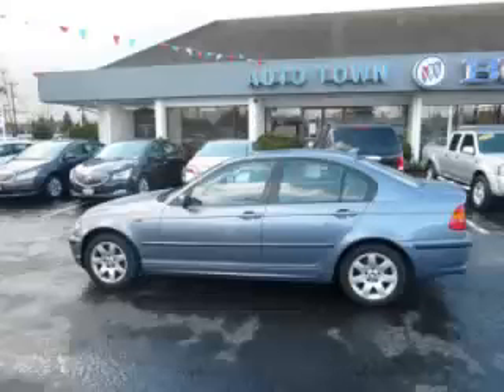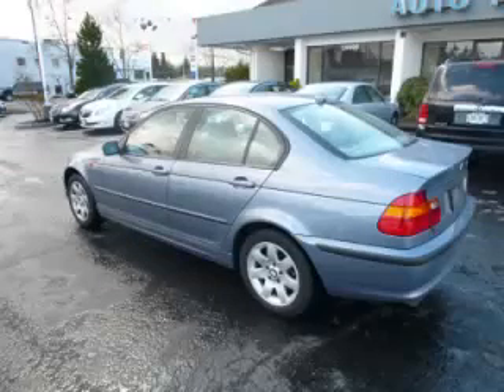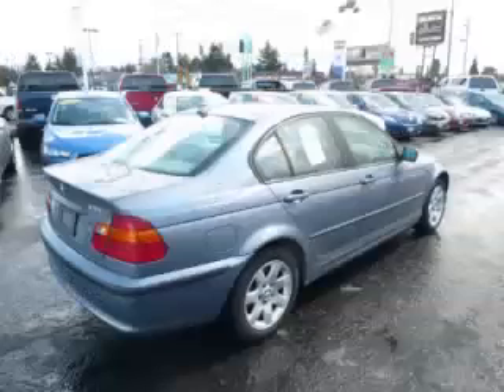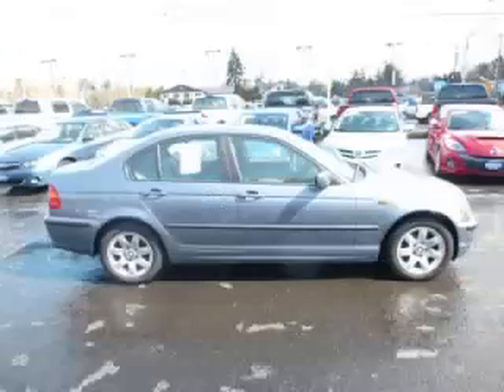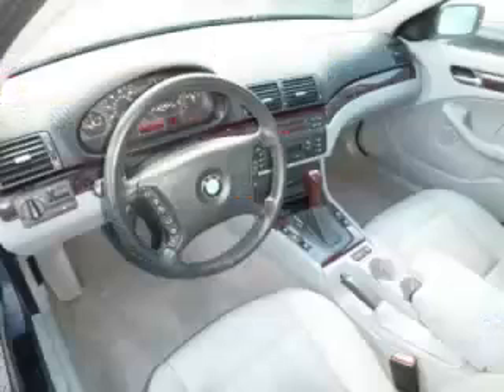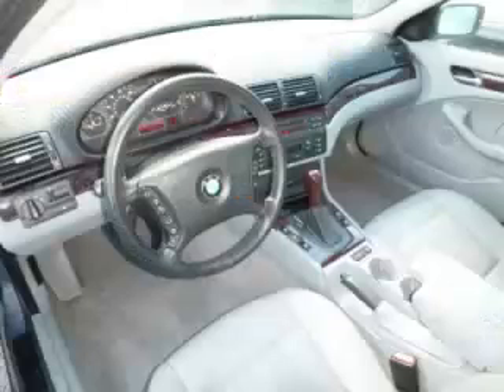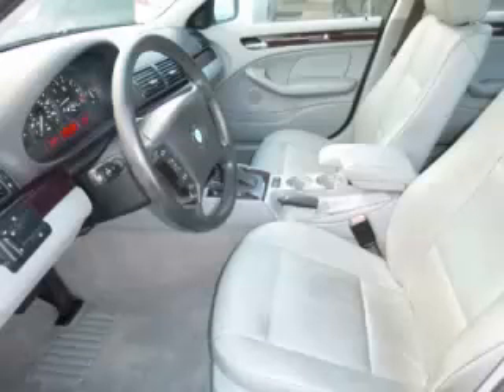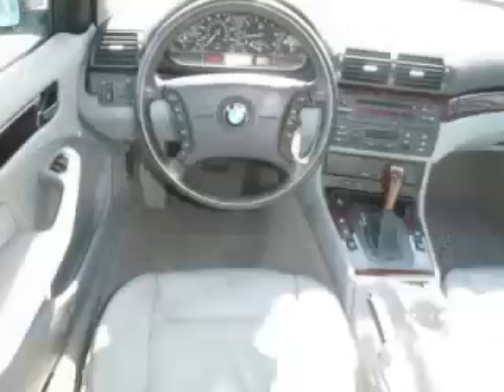2004 BMW 325 Xi in Gladstone OR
At Auto Town Buick GMC , our long-standing customers know us a dependable source of used pre owned vehicles, like this BMW 325 Xi 4 Door , conveniently located in Gladstone, Oregon . For the absolute best in service, selection, and value, please visit our to learn more about this exceptional 2004 BMW 325 Xi

2004 BMW 4 Door 4 Door

Engine: L6, 2.5L; DOHC 24V
Fuel: Gasoline
Transmission: Automatic
Exterior Color: Blue
 Stock #: R10727
 VIN: WBAEU334X4PR10727